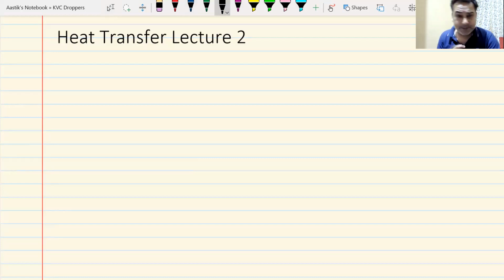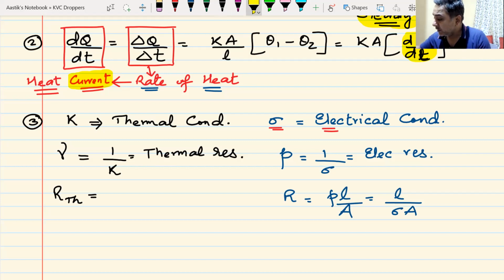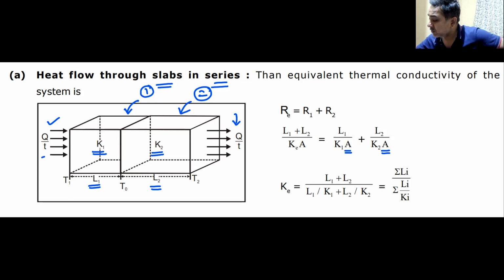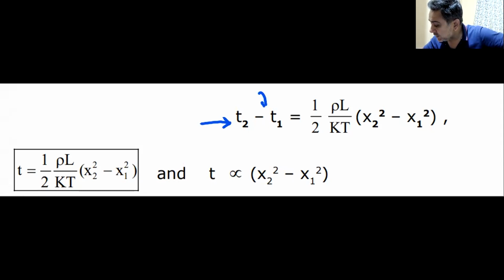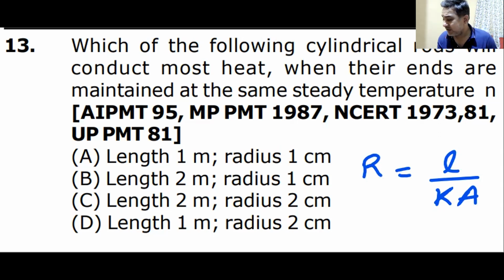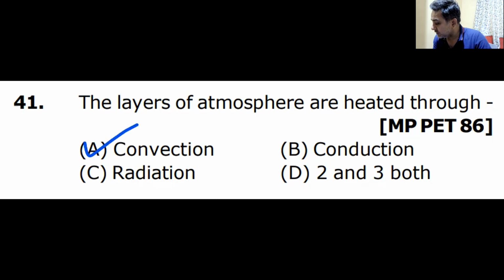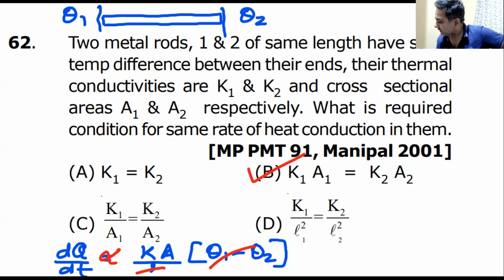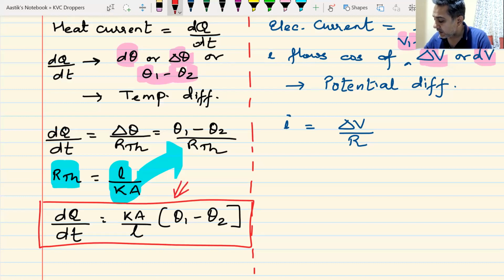Heat Transfer | L2 | Conduction | Thermal Conductivity | Crash Course | NEET 2022 | IIT | JEE Main